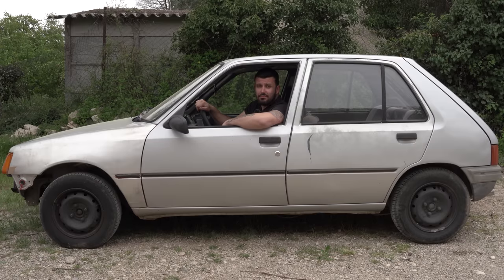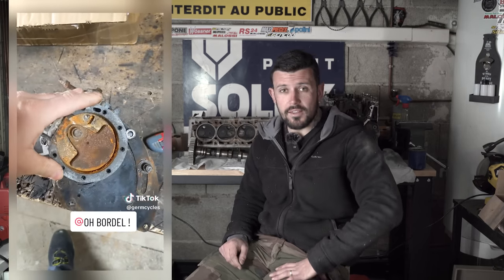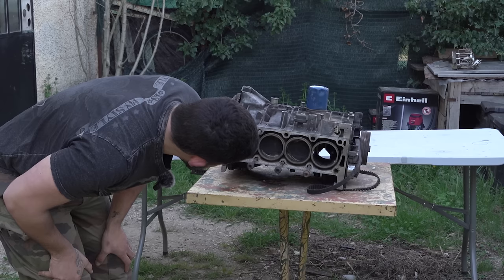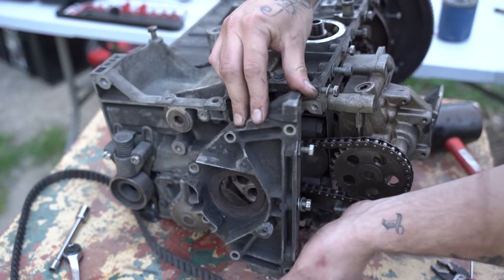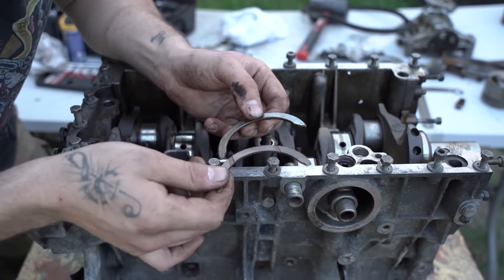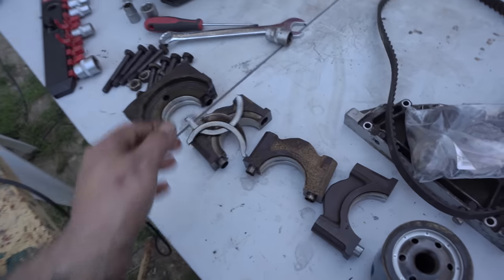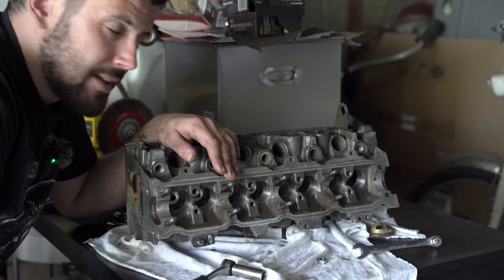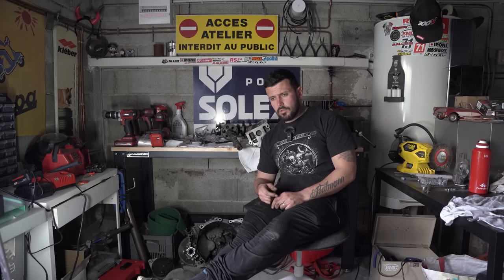Une prépa 300 chevaux sans être mécano ? Et j'ai des cadeaux pour vous ! EP 3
Le concours du sleeper de guerre commence aujourd'hui pendant 1 mois !
Je suis surexcité à l'idée de vous proposer ce concours ! J'ai l'opportunité de vous faire gagner des lots vraiment sympa en échange de minimum 1€ de votre part !

Si nous attenions l'objectif de la cagnotte :

Le nouveau moteur de la Gauloise sera entièrement forgé et préparé pour y accueillir un turbo !
La tâche ne sera pas simple, mais la Gauloise sera unique et on pourra aller mettre des fessés sur les courses de drag avec une voiture qui d'apparence ne respire pas la puissance !

Au programme:
Merci d'avance à tout les participants !

Chaque participant et automatiquement inscrit au concours pour gagner les 9 lots et son nom sous le capot 🔥

Les lots à gagner sont :
3 kits Einhell boulonneuse / visseuse, avec chargeur, deux batteries et 64 accessoires. ( 3 kits = 3 gagnants )
Ensuite vous serez automatiquement inscrit aux concours qui arriveront pour gagner le solex, la derbi euro 2 et le cady !

Sachant que le solex sera débloqué à 10 000€, la derbi à partir de 15 000€ et le cady à partir de 20 000€. Les véhicules seront entièrement refaits et prêt à rouler 🔧

Les concours auront lieux tout au long de l'année et vous y serez automatiquement inscrit.

3 bielles pistons en guise de lot de consolation, qui pourront vous faire un joli objet déco ou un simple objet collector ! ( 3 gagnants )

( il n'est pas impossible selon le montant de la cagnotte, que l'on change de bloc pour cette prépa )

Les objectifs à atteindre sont divisés en 3 paliers !

1er palier: 10 000€
Petite préparation, bien sûr moteur entièrement forgé et pose d'un turbo raisonnable.

En creusant bien il est possible de faire des économies un peu partout pour s'en sortir avec une petite prépa avoisinant les 200cv.

2eme palier: 15 000€
Préparation plus sérieuse du moteur avec des pièces sur mesure pour accueillir un turbo bien plus violent !

Préparation de la partie châssis et freinage pour éviter de terminer dans un mur dès le premier run !

Objectif : 250 / 280cv

3eme palier: 20 000€
C'est parti on commence à causer ! On va surement pouvoir passer sur un bloc plus impressionnant et faire une préparation unique qui devrait distribuer des fessés sur pas mal d'évènements ! Imaginez-vous la 205 GR de papy en apparence qui ferait trembler le Youtube Game !

Objectif : 300+ 🔥

Vous aurez un suivi public des dépenses de la cagnotte sous forme d'un fichier google drive avec l'intégralité des factures et des screens de l'application bancaire spécialement prévue à cet effet.

Si nous arrivons à atteindre l'objectif de la cagnotte et que le projet abouti alors je ferais en sorte d'organiser de temps en temps des rassemblements ou être présent sur des évènements pour que vous puissiez voir et même monter dans le projet auquel vous aurez participé !

La chaîne Youtube de GermCycles :  @germainbeauvais9312

Merci à tous pour votre soutien !
à très bientôt !